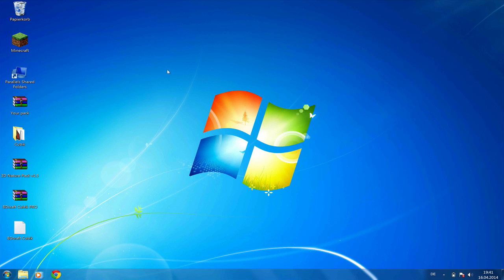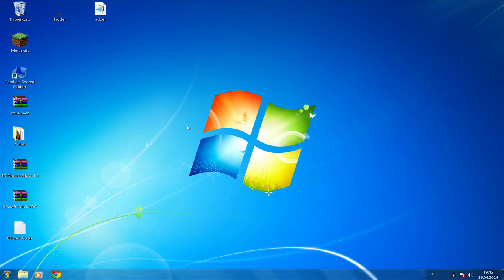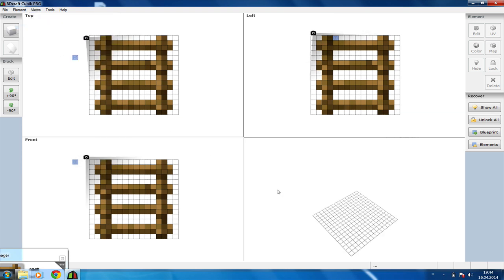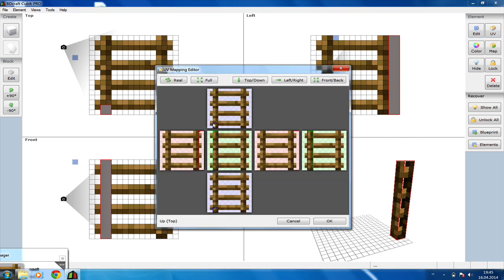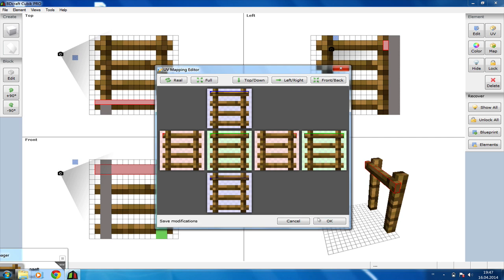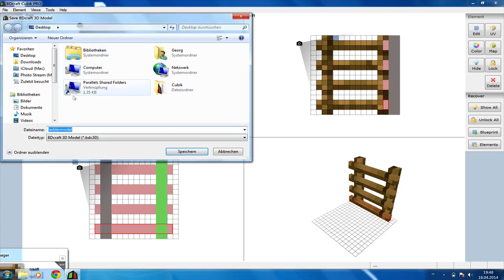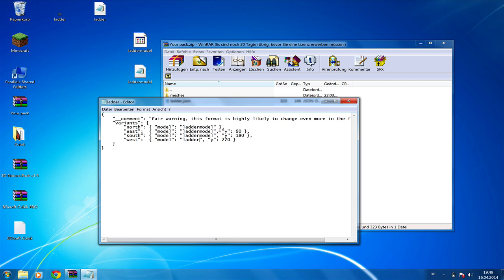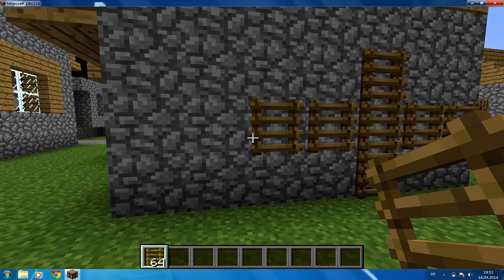Minecraft Tutorial: How to use BDcraft's Cubik PRO/Lite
Hello everyone !

In this tutorial I am going to show you the basics of Cubik PRO ! I hope it helps you !

- Georg